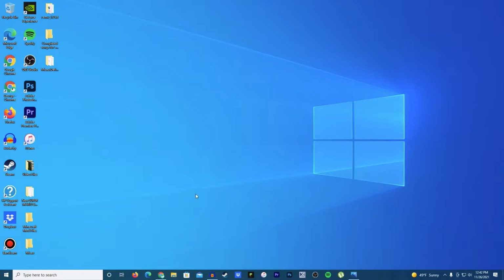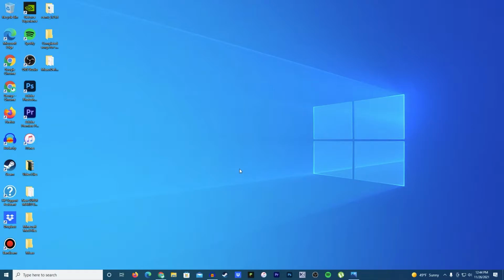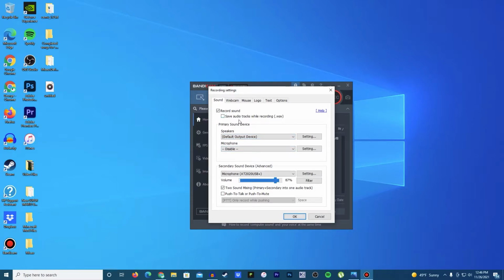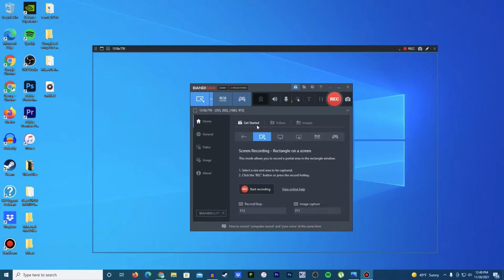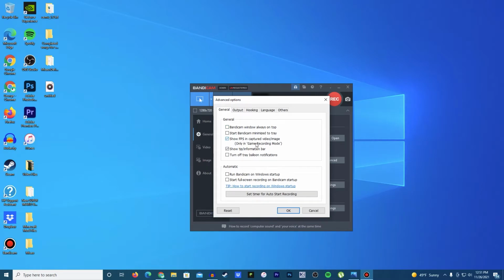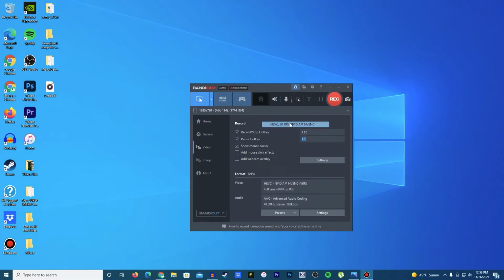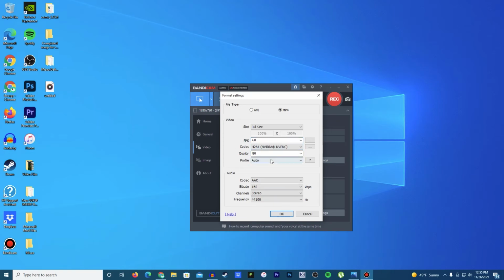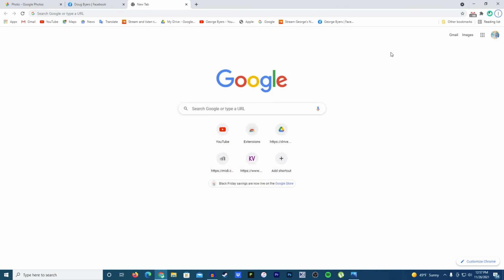How best you can record your desktop or game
Hey I hope you find this helpful and insightful.